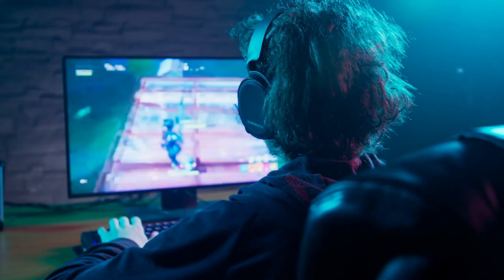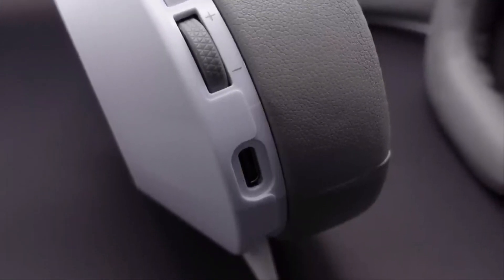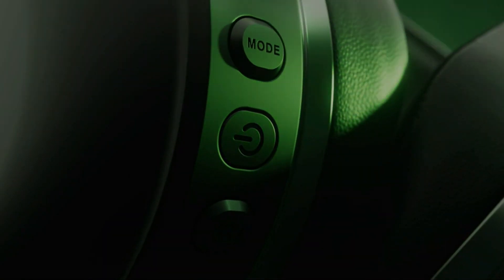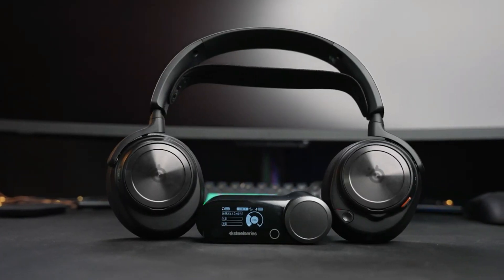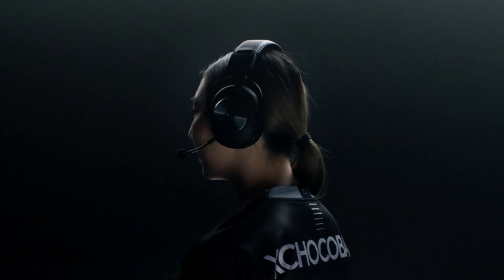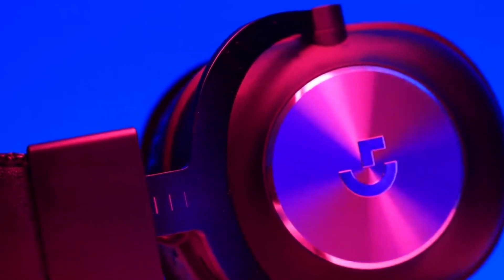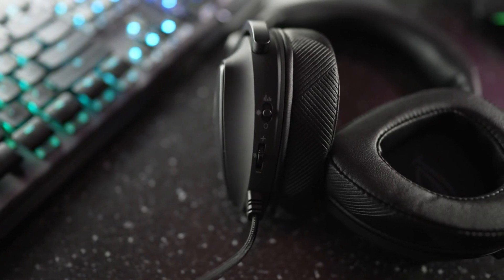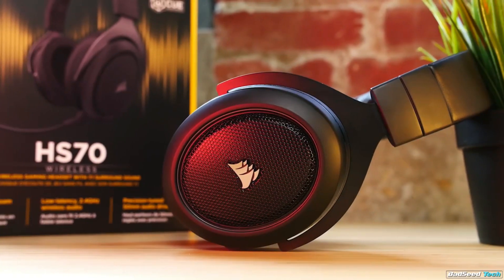Best Gaming Headsets 2024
The gaming headphone landscape is teeming with innovation, promising unparalleled audio experiences. Cutting-edge technology, superior comfort, and immersive soundscapes define the best gaming headphones of this year, enhancing every gaming endeavour.

🕒 Timestamps 🕒
00:00 - Intro
00:18 - Corsair HS55 Wireless Core.
01:01 - HyperX Cloud Alpha Wireless.
01:33 - Turtle Beach Stealth 700 Gen 2 Max.
02:15 - SteelSeries Arctis Nova Pro Wireless.
02:54 - Logitech G Pro X Wireless Lightspeed.
03:40 - Razer Barracuda X.
04:14 - ASUS ROG Delta S.
04:54 - Corsair Virtuoso RGB Wireless SE.